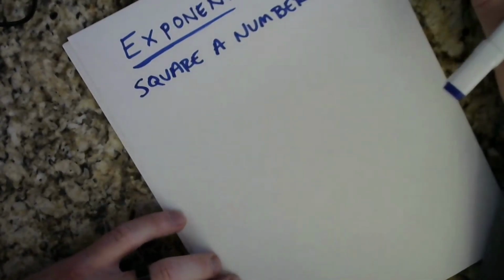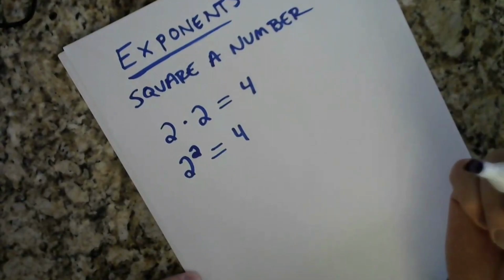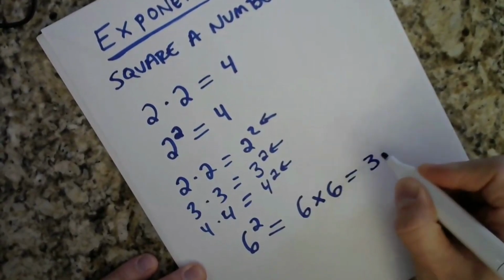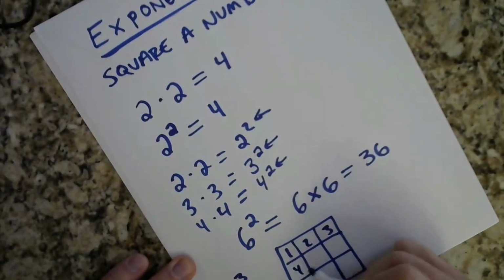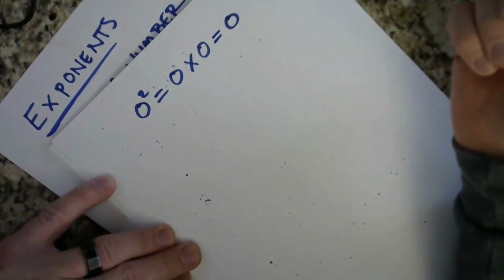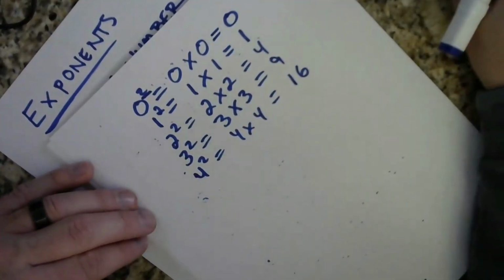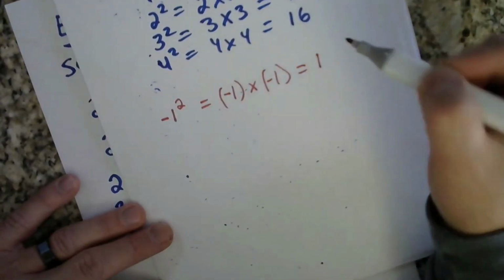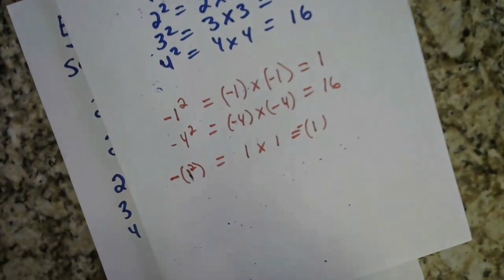Algebra 1 Squaring a Number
This video is a basic tutorial describing how to square a number and what it means to square a number.